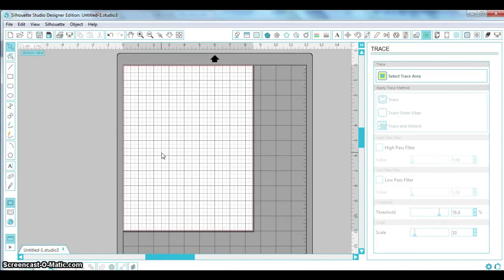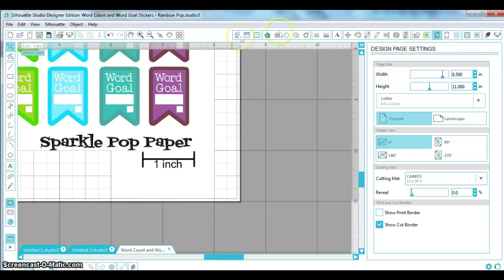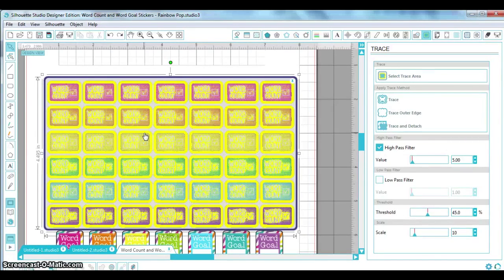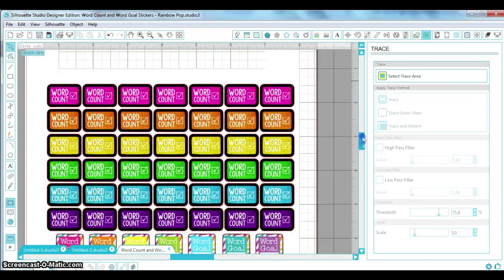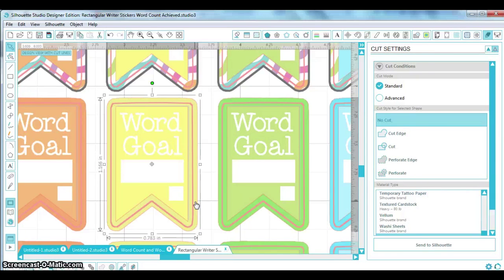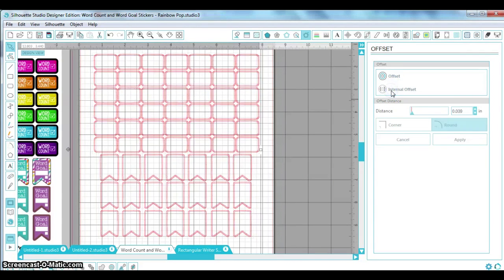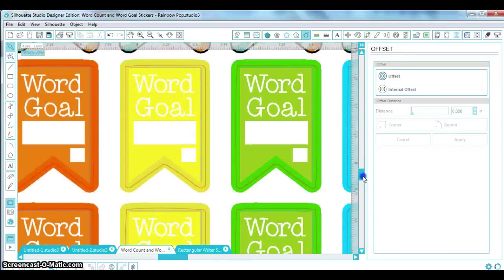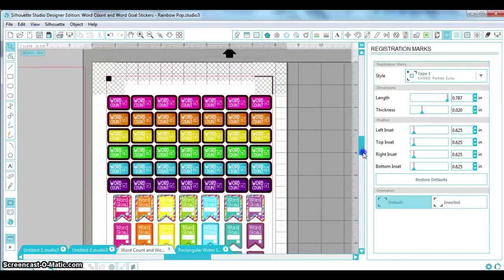Silhouette Studio Trace and Cut Printable Stickers for Happy Planner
Wondering how to use your Silhouette to take awesome printables and turn them into gorgeous stickers for your paper planner? Here's a tutorial that will walk you through using the Trace and Offset features in your Silhouette software!